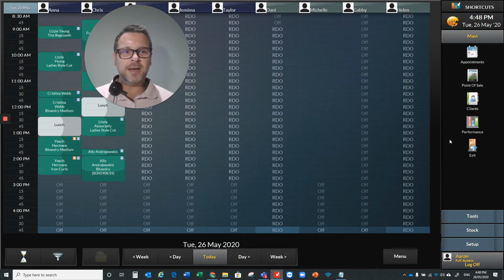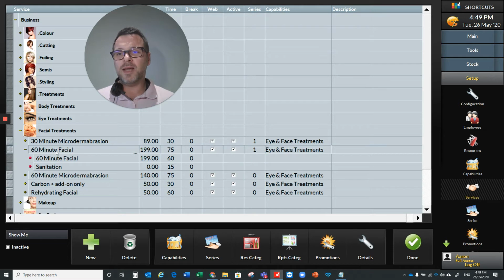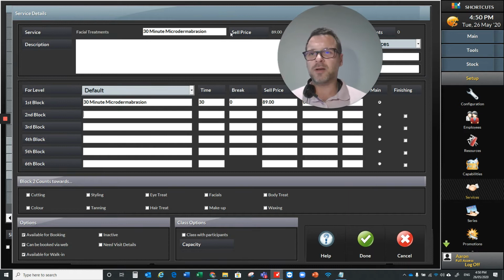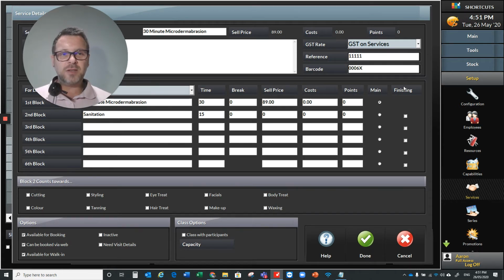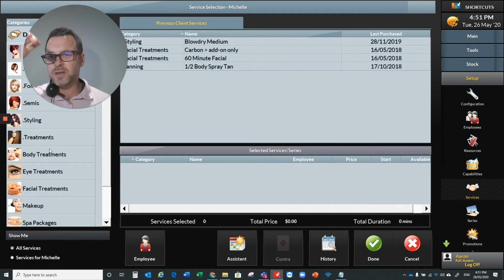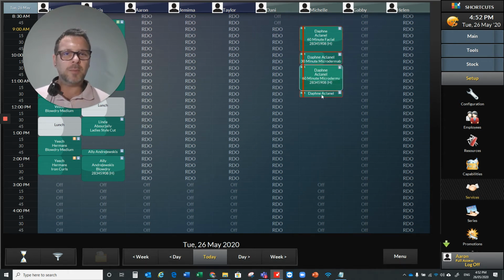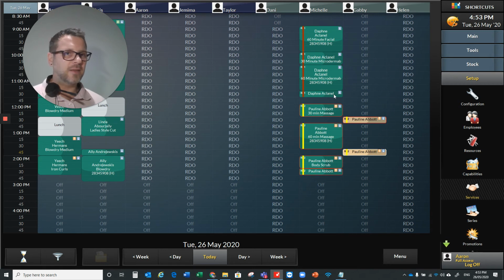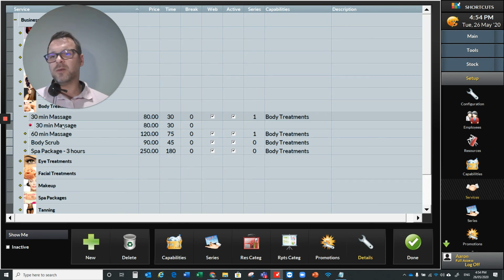How to Add a Sanitisation Block to Appointments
Find out how to add a time block at the end of each appointment to comply with government regulation for sanitisation during COVID-19.